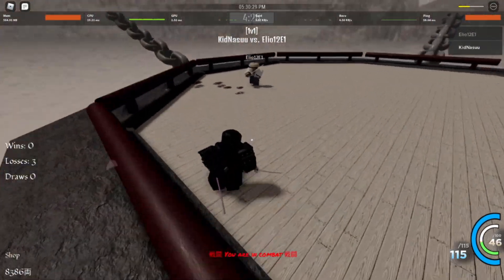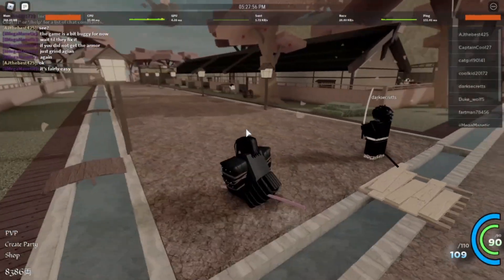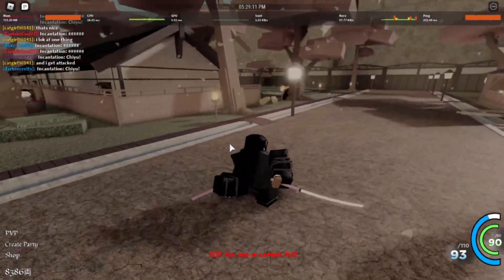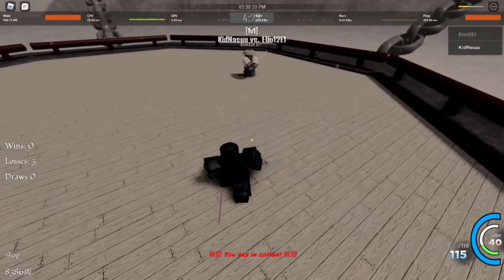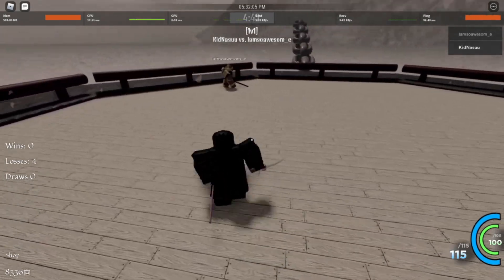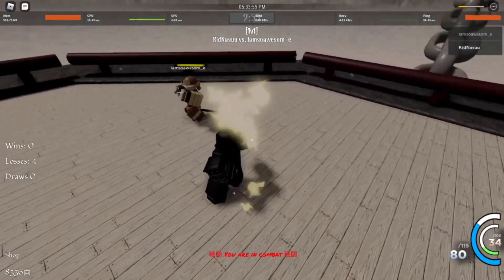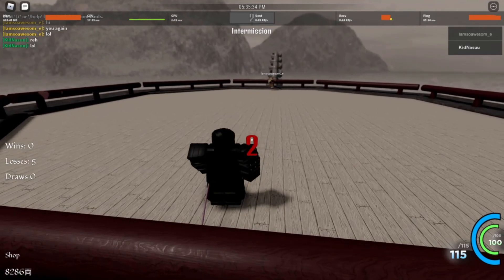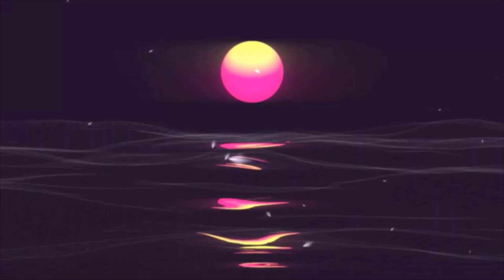Duelist Stance in Rank 1v1's (Duelist Stance Showcase) | This Combat System Needs a MAJOR Revamp🙏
👍Like the video for more content!👍
What's Roblox?
Roblox technically isn’t a game. It is a gaming environment aimed at children. Roblox users download the Roblox app to their computer, game console, phone, or tablet. They then select a Roblox game to play each time they open the app.

It may surprise you to know that Roblox has been around since 2006. This predates even Minecraft. There are now more than 50 million games in the environment. Your son or daughter certainly can't complain that they can't find something that they would like on the platform.

The makers of Roblox have provided the tools and gaming environment. They have left it to the Roblox community to use their imagination and create the games.

Roblox also acts as a mini social platform, providing the opportunity for its users to add friends and chat. It allows players to “Imagine, socialize, chat, play, create, interact and relate with others in many ways.”